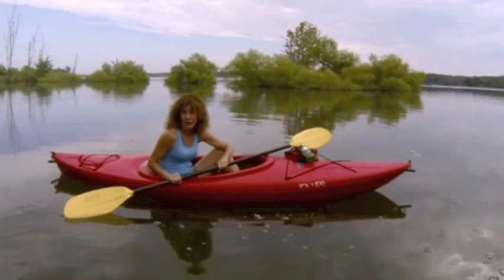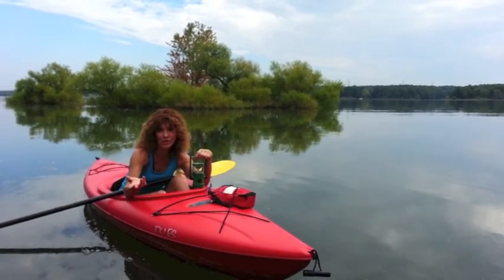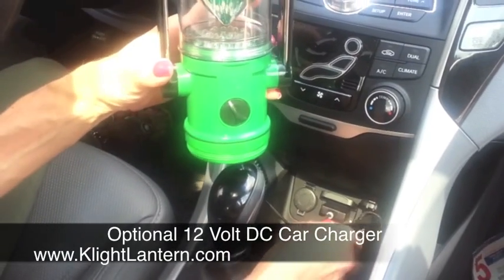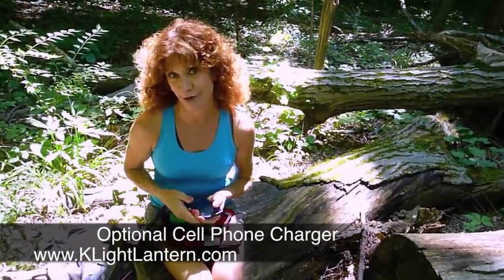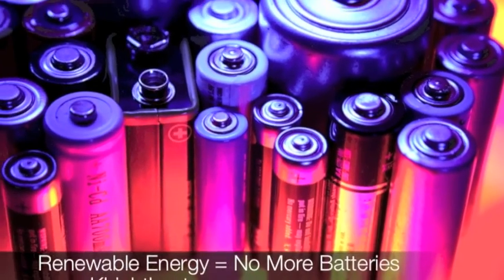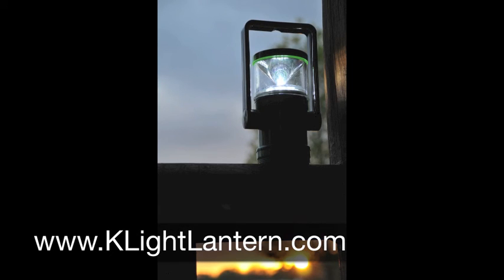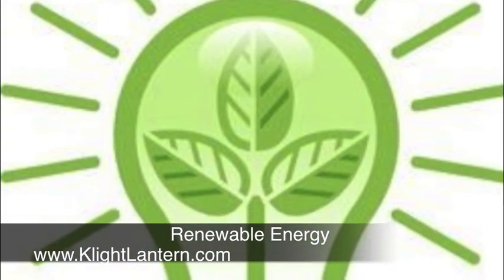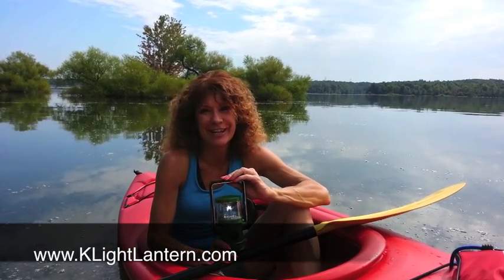KLight Lantern Outdoor/Adventure (product promo project)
Work project: Recent video written and produced for KLight Lantern to highlight its usability for active adventurers and campers.